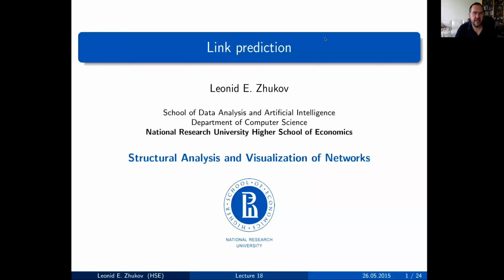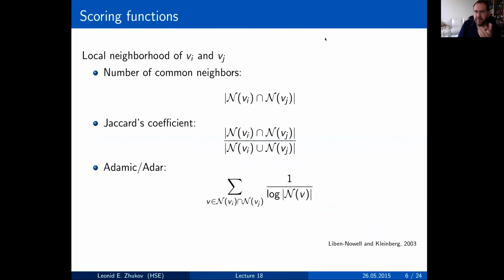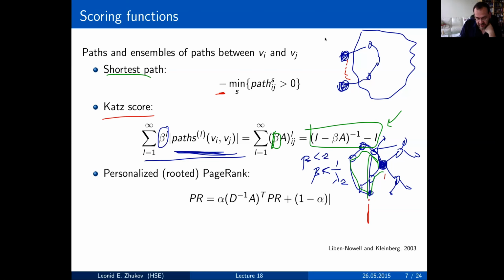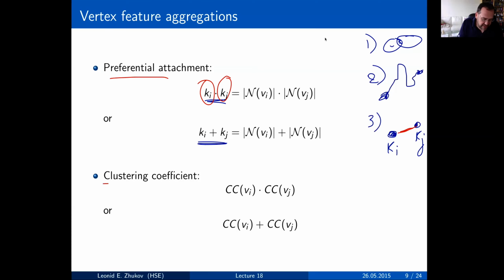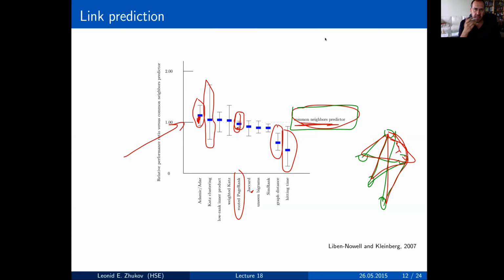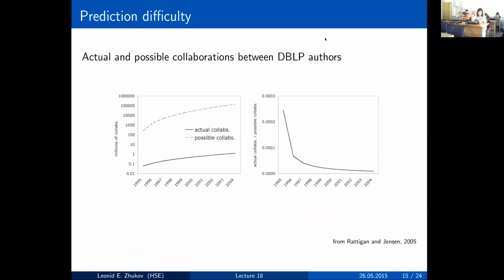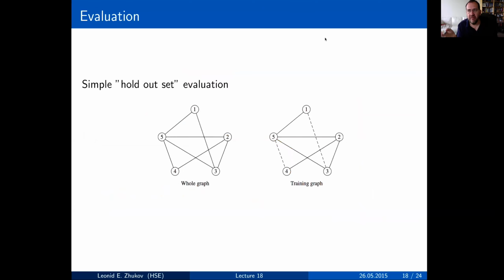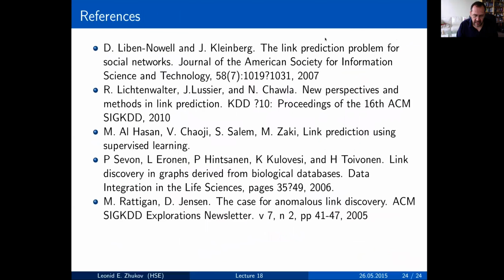Network Analysis. Lecture 18. Link prediction.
Link prediction problem. Proximity measures. Scoring algorithms.
Prediction by supervised learning. Performance evaluation.